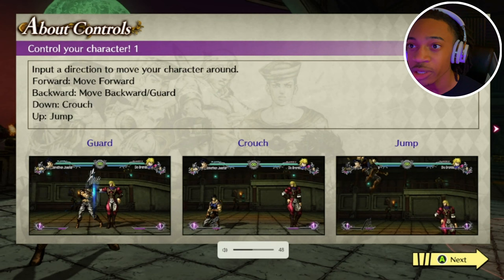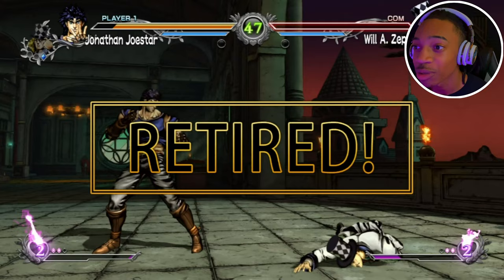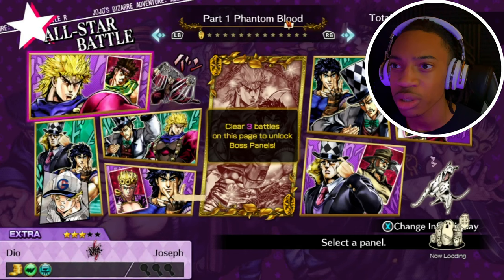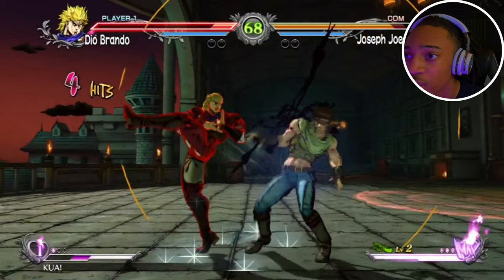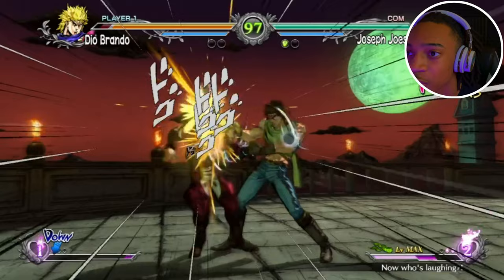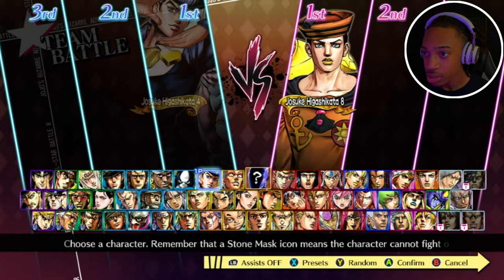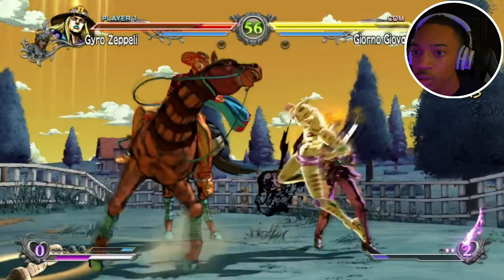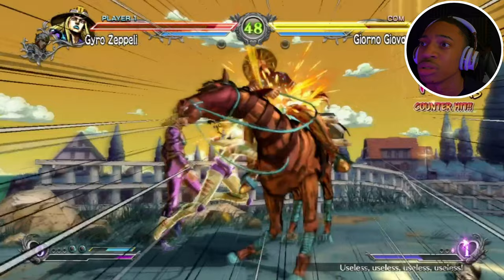THIS GAME SHOULDNT BE THIS HARDD [JoJo's Bizarre Adventure: All-Star Battle R]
in this video I play jjba all-star battle R and lose every match because the bots are way too advanced at dodging my attacks My bad, I got off track.